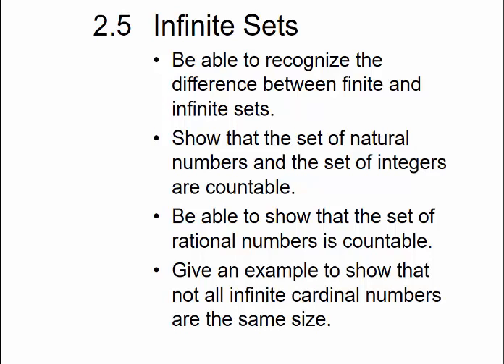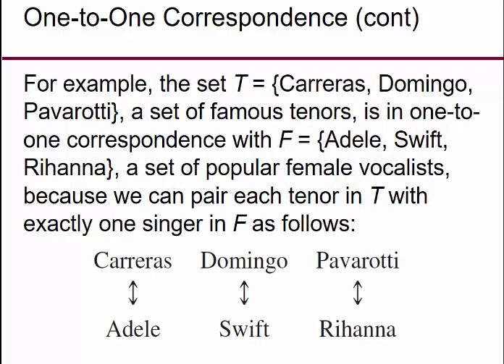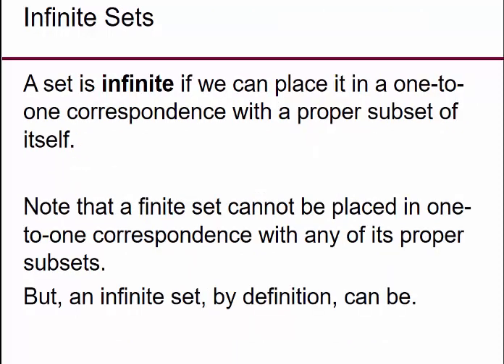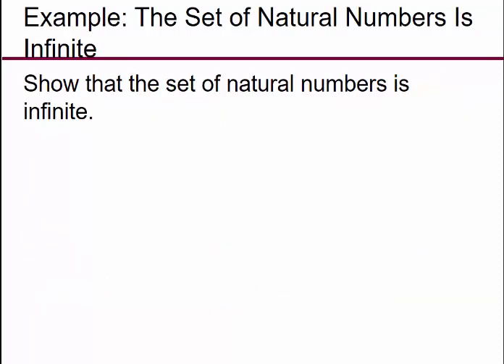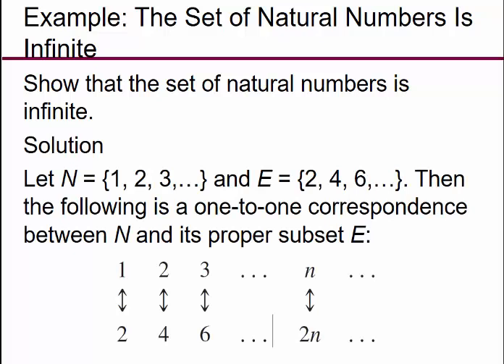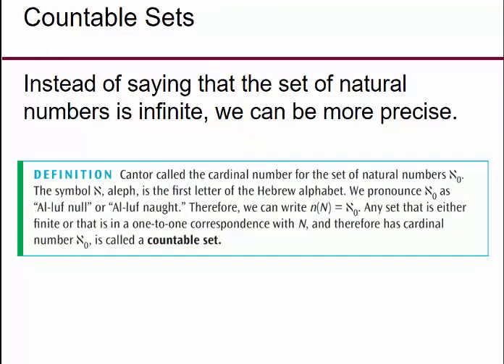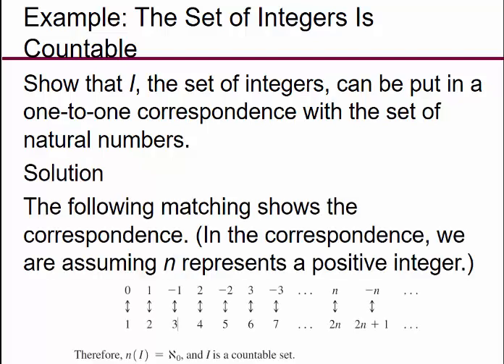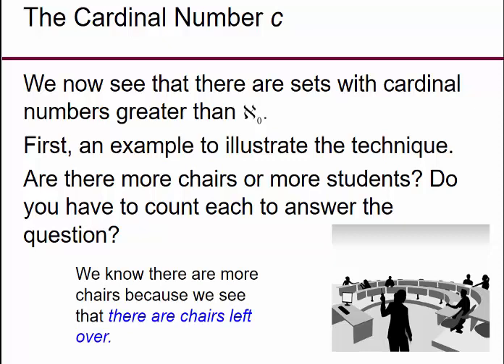MGF 1106 2.5 Lecture